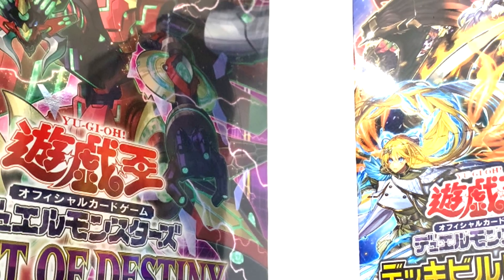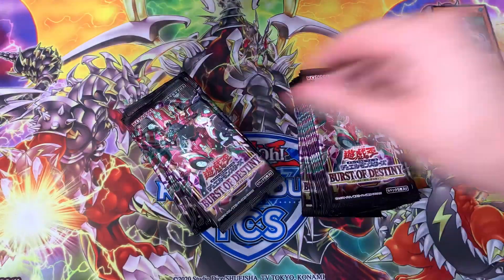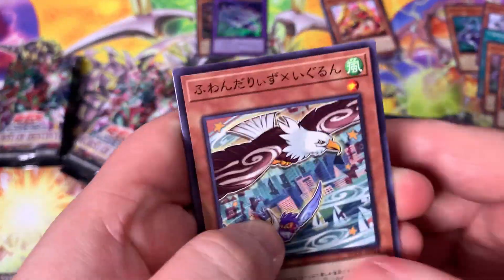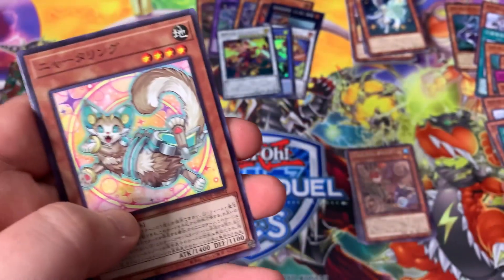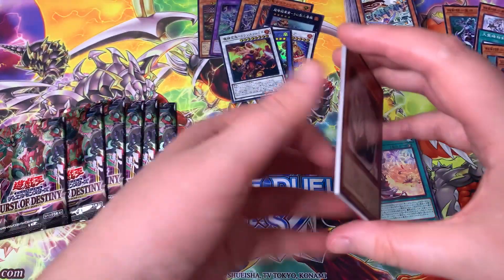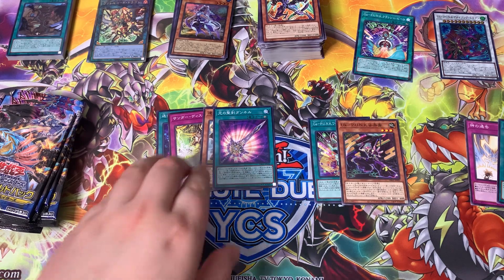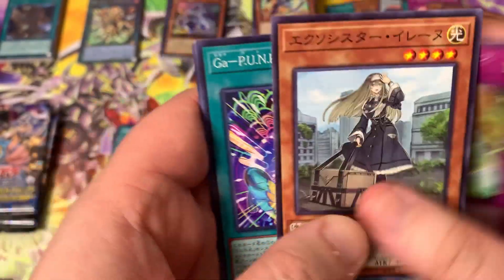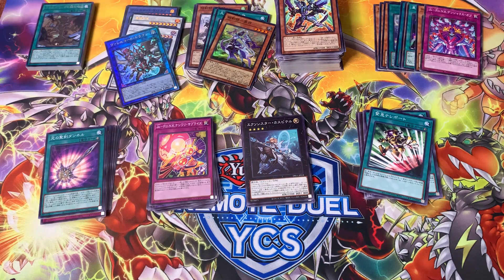JAPAN SENT ME YU-GI-OH! CARDS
Meccha Japan reached out to me and offered to send over a mystery package to open on the channel and give us a taste of the OCG... I think it's fair to say OCG does it better LOL.